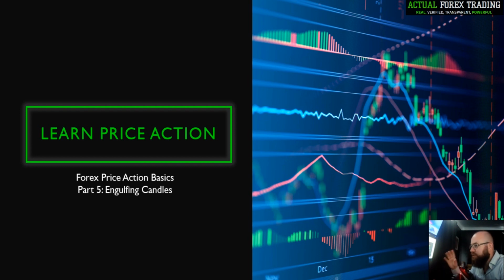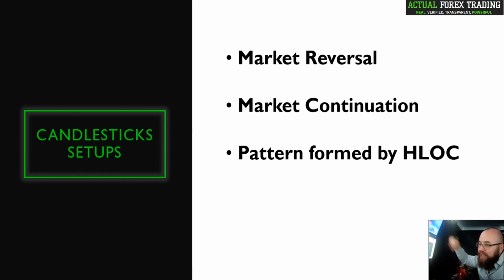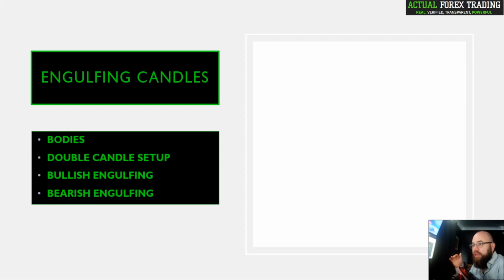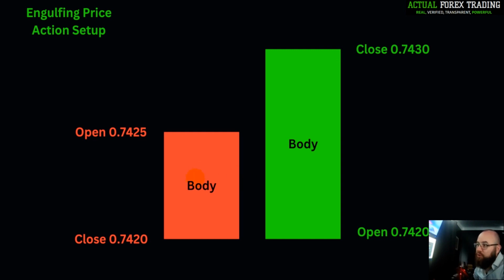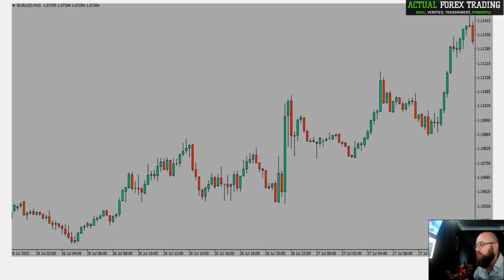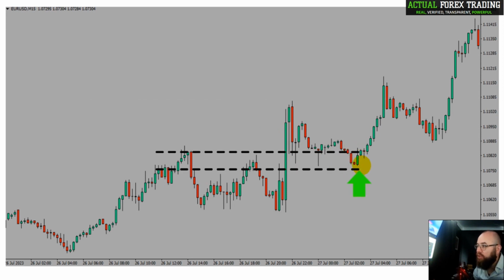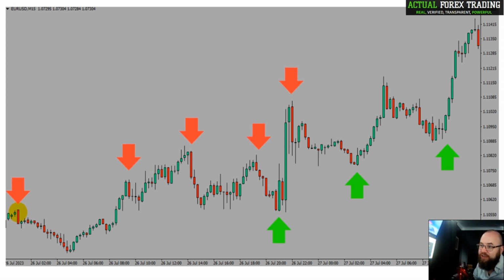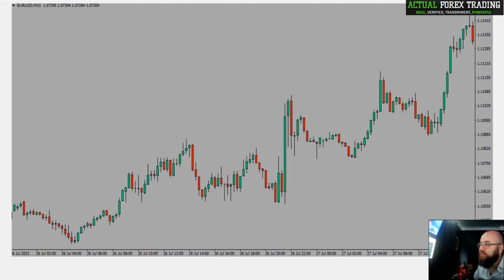Learn Forex Technical Analysis I Price Action Setups, Engulfing Candles Explained, etc.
The next video in my Learn Technical Analysis Course teaches price action setups. It also covers the engulfing candle setup.

Lesson Outline:
0:00 Price Action Introduction
1:13 Price Action Setups
2:22 Engulfing Candles Explained
5:45 Engulfing Candles Examples